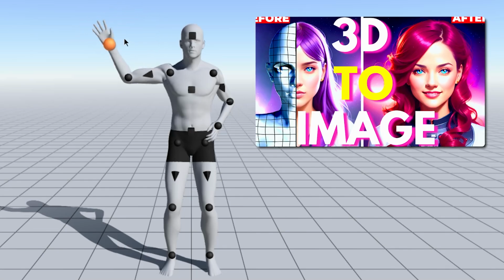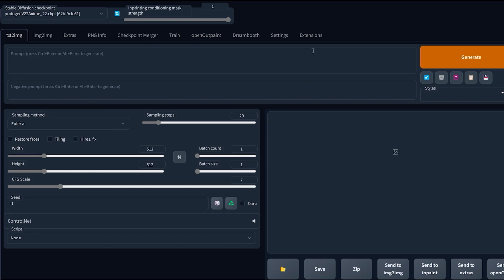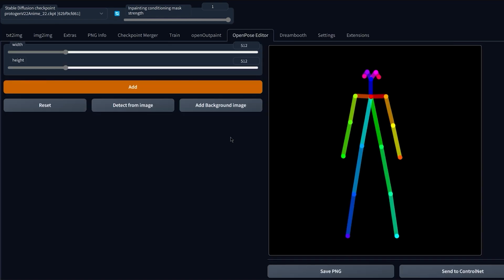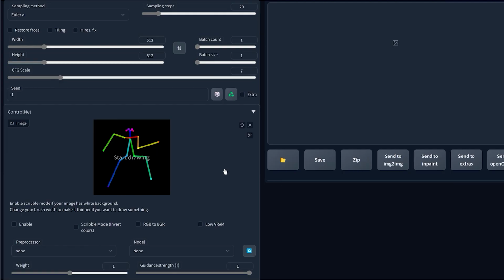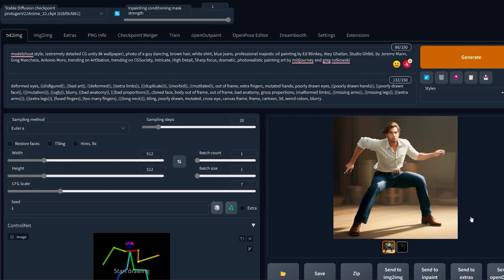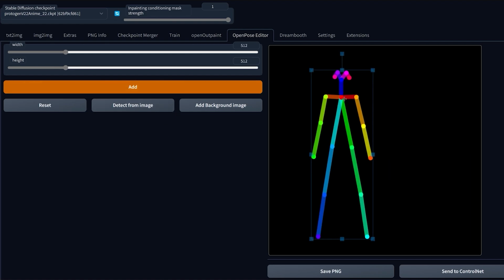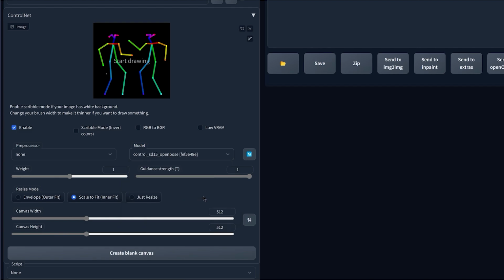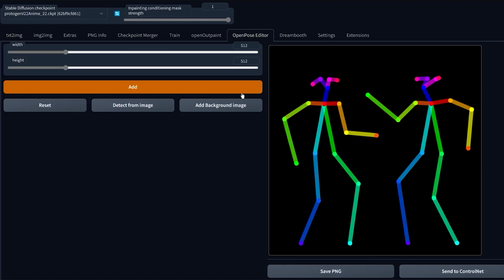EASY POSING FOR CONTROLNET Inside Stable Diffusion! OPENPOSE EDITOR!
I recently made a video about ControlNet and how to use 3d posing software to transfer a pose to another character and today I will show you how to quickly and easily transfer a pose to another character without leaving stable diffusion using the newest extension called OpenPose Editor!